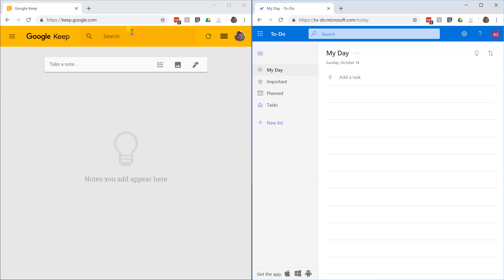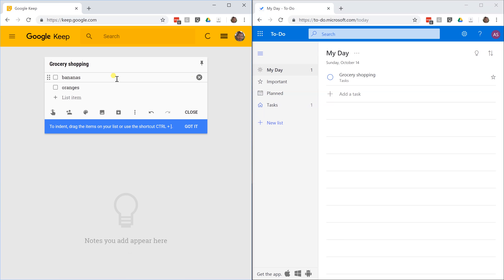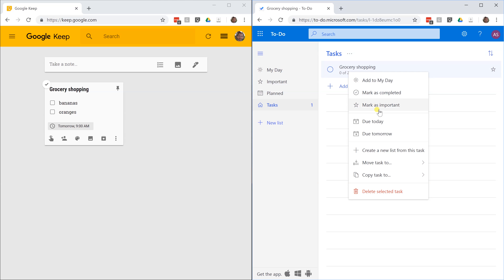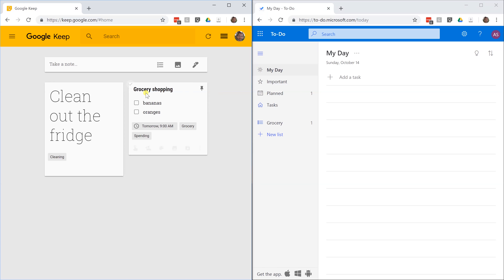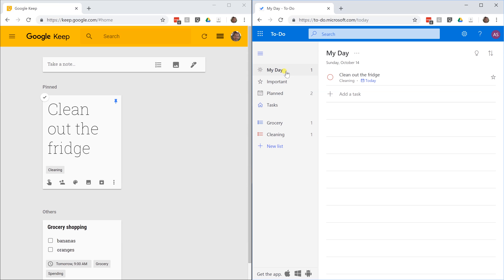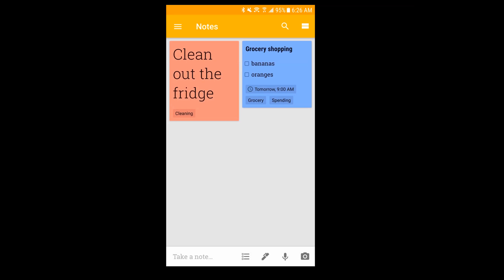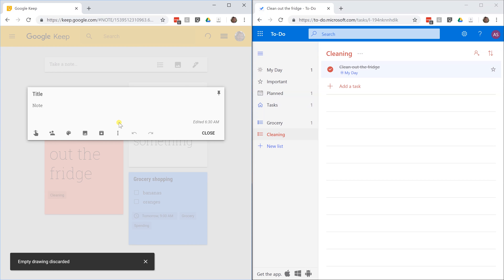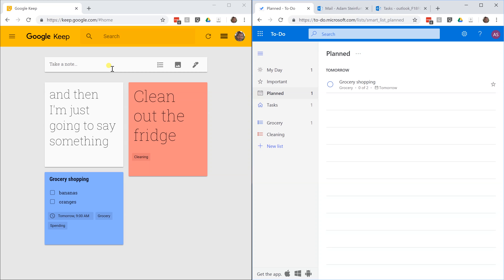Google Keep vs. Microsoft To-Do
Google Keep is a note-taking app and Microsoft To-Do is a task tracker. They can both keep you organized, but they do it in different ways.